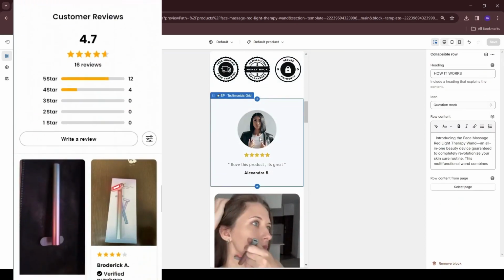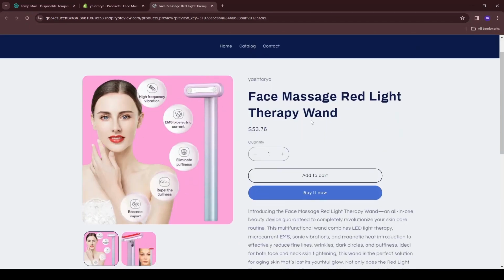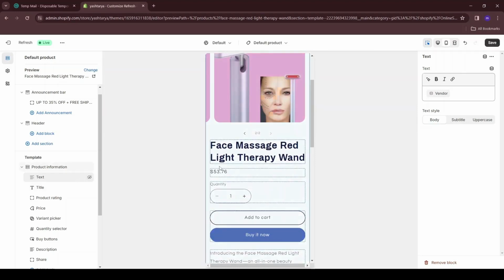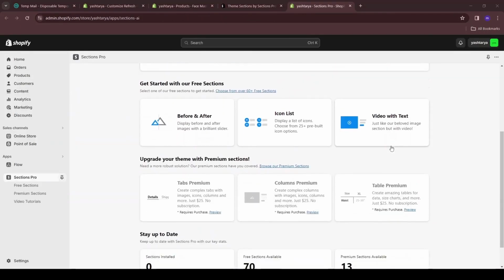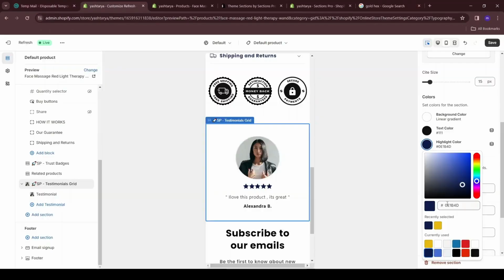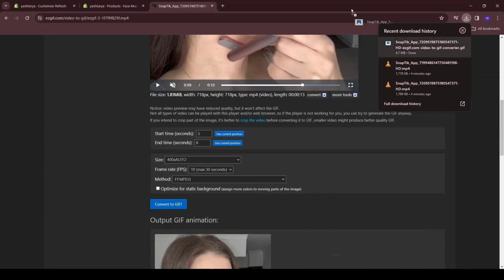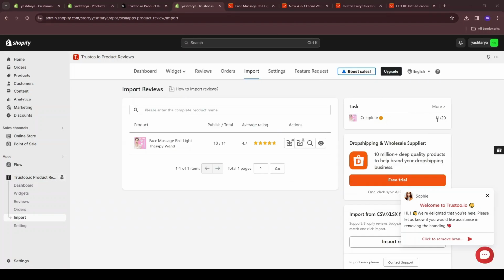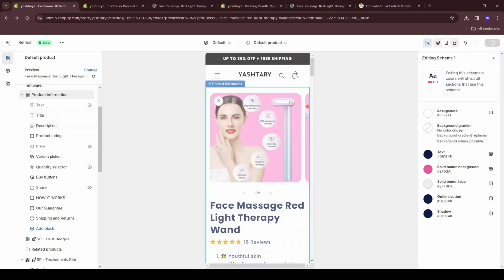How To Build The PERFECT One Product Dropshipping Store In 20 Minutes